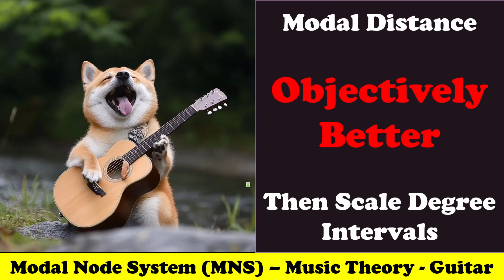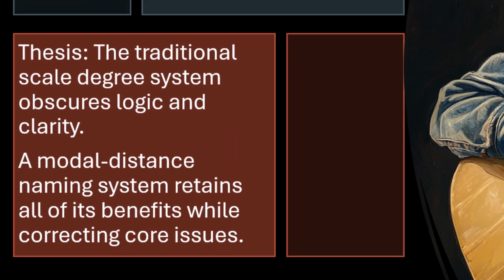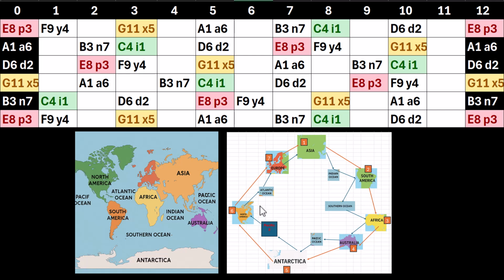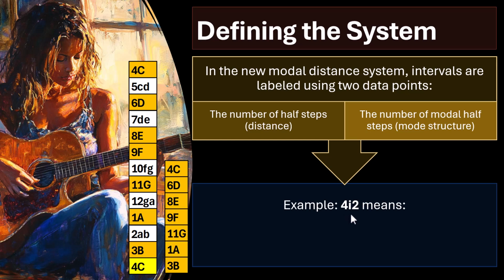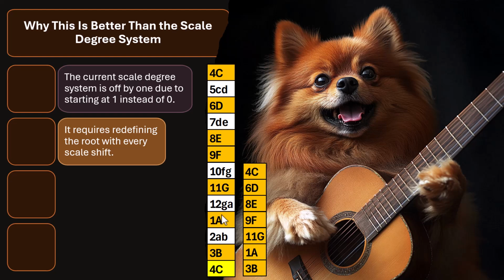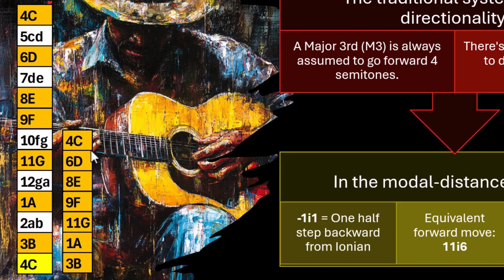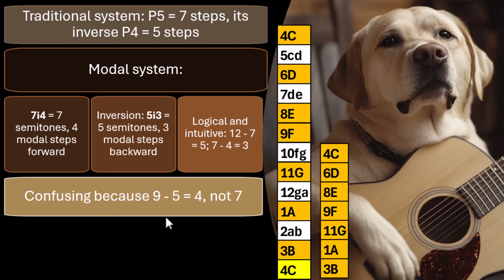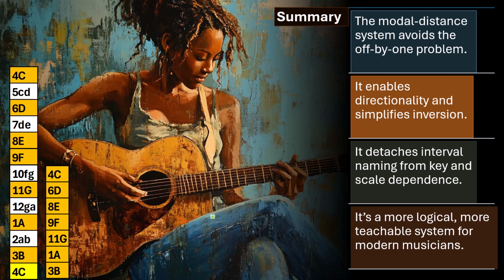Modal Distance Objectively Better Then Scale Degree Intervals 1203 Music Theory - Guitar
Modal Distance Objectively Better Then Scale Degree Intervals
Music Theory - Guitar